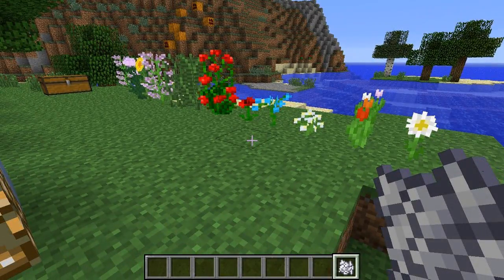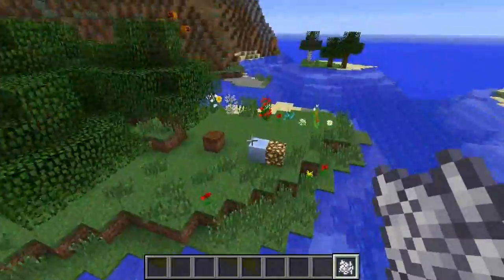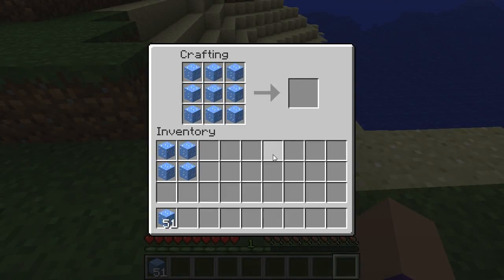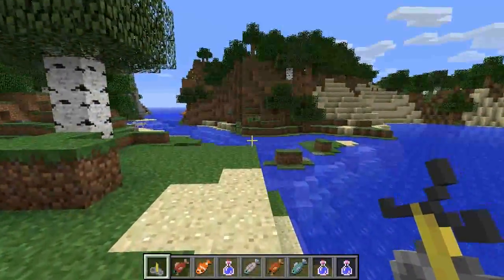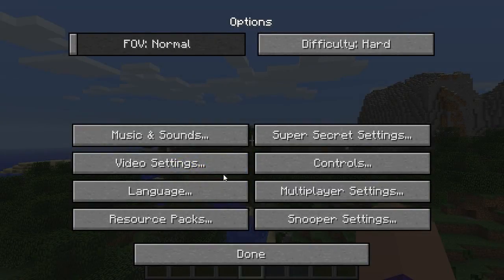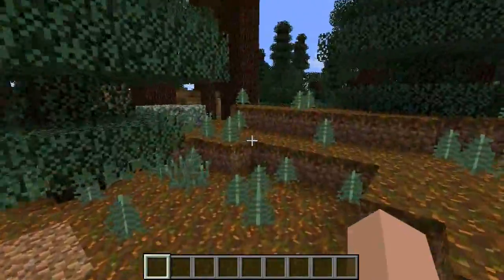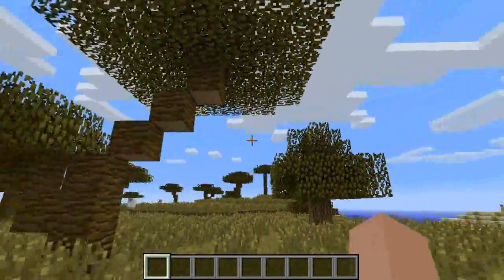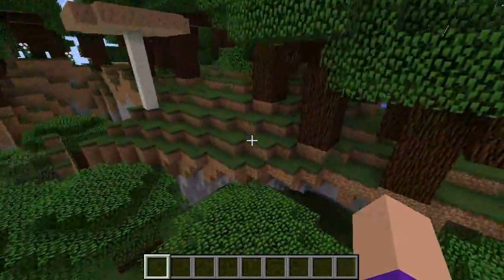Minecraft Snapshot 13w36a Review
This video covers the non-technical aspects of the 13W36A snapshot released today!